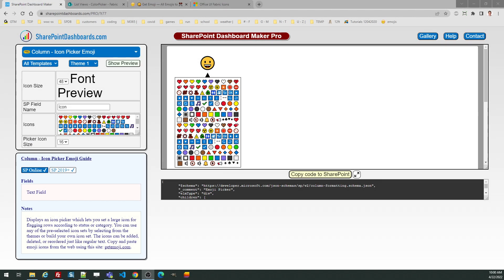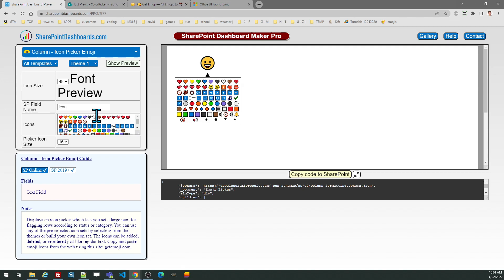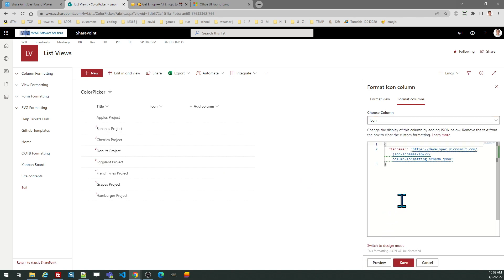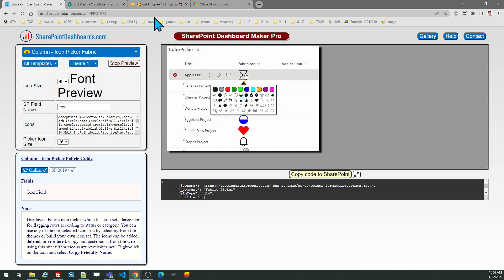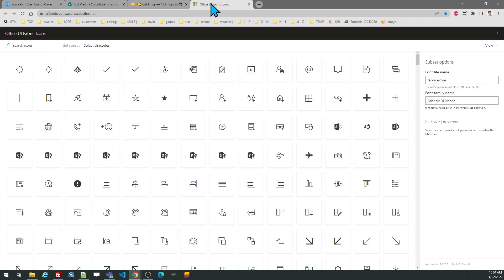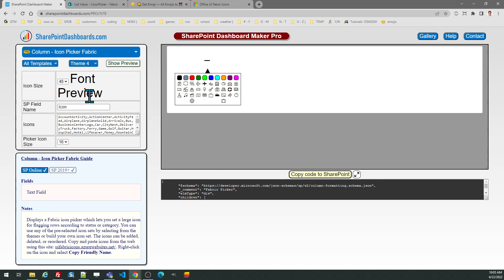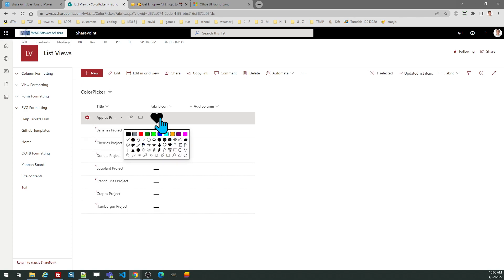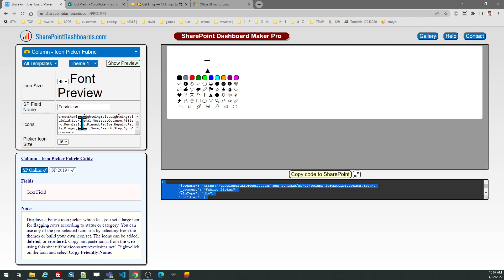Icon Picker in SharePoint Online Microsoft Lists Modern List View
Learn how to add a simple icon pickers to your modern SharePoint list view. These work great as status indicators or to show categories for records. These templates are available here: